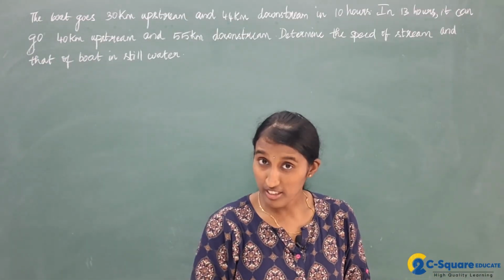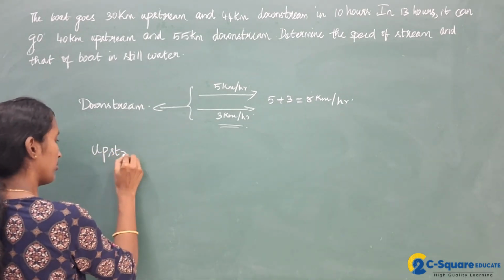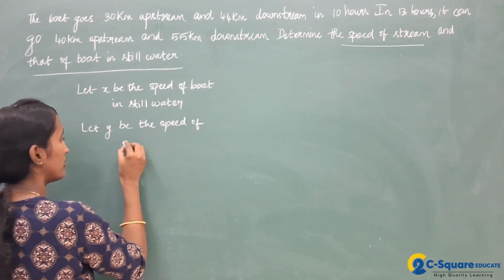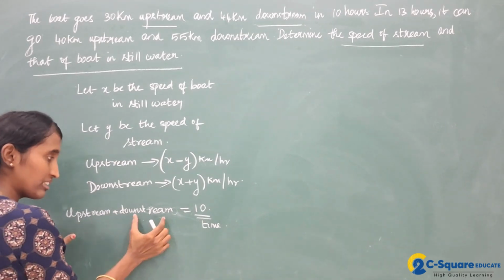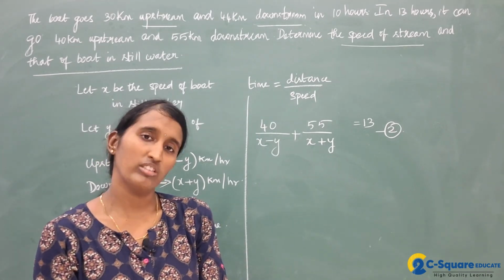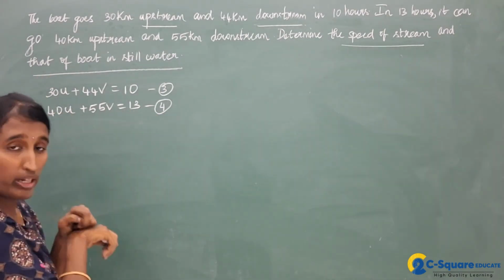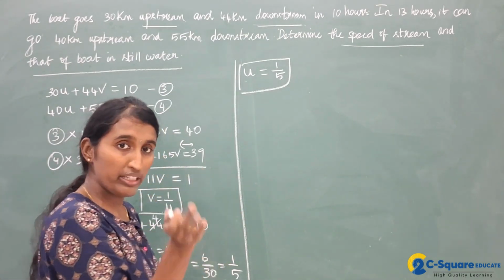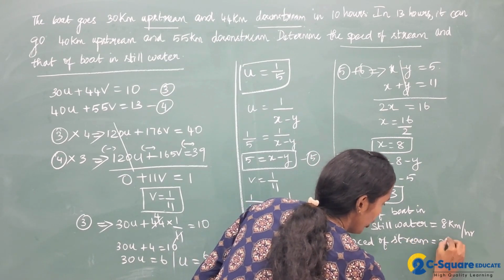Class 10 Math | Linear Equations Word Problem | Boat and Stream | CBSE Board Lecture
Class 10 CBSE Math - Linear Equations in Two Variables

In this video, we solve a boat and stream word problem using the concept of linear equations in two variables, as per the Class 10 CBSE syllabus.

Problem:
A boat goes 30 km upstream and 44 km downstream in 10 hours. It can also go 40 km upstream and 55 km downstream in 13 hours. Find the speed of the boat in still water and the speed of the stream.

🔍 What you'll learn:

What is upstream and downstream?

Solving equations using elimination method.

 This is a common question for CBSE Term Exams and School Pre-Boards, so don't miss it!

NCERT-based preparation

School exam revision

Concept clarity in linear equations